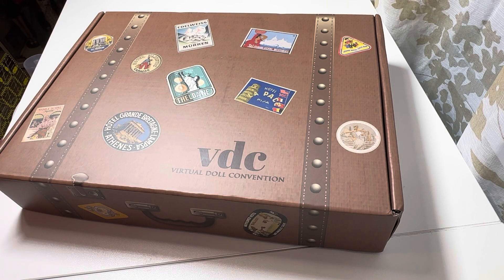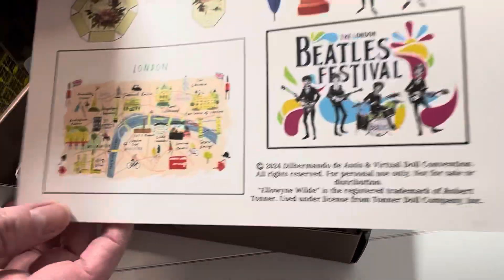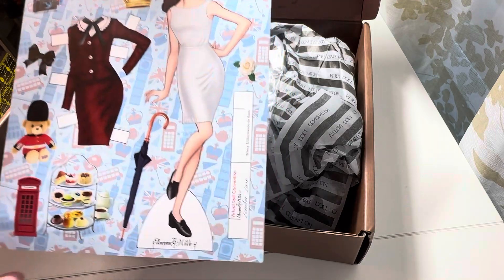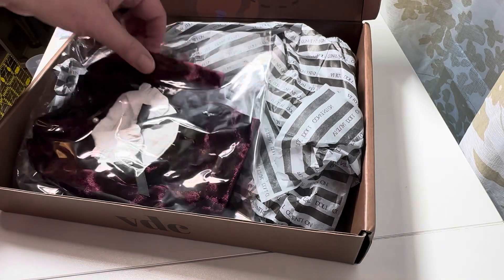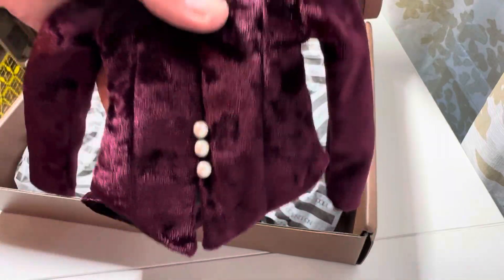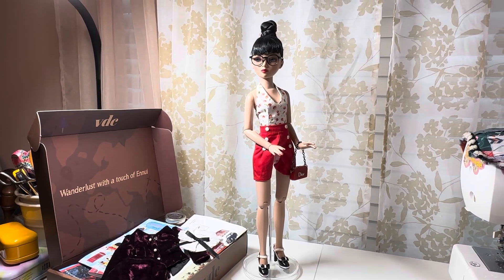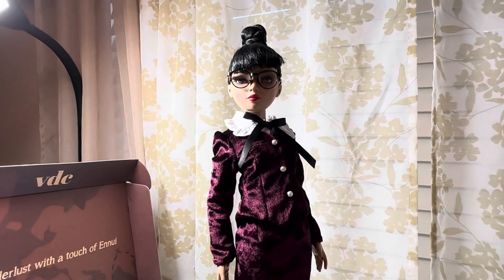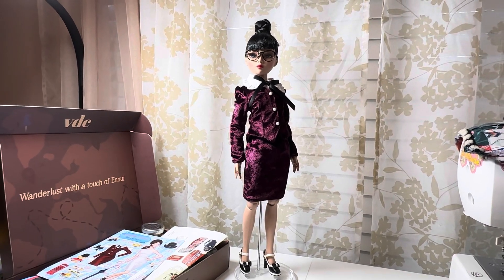VDC Ellowyne subscription box opening. Ellowyne goes to England.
Opening my monthly subscription for Ellowyne Wilde from VDC (Virtual Doll Convention).  This month’s theme is England. Lots of cute stuff and a beautiful outfit came in the September 2024 box.